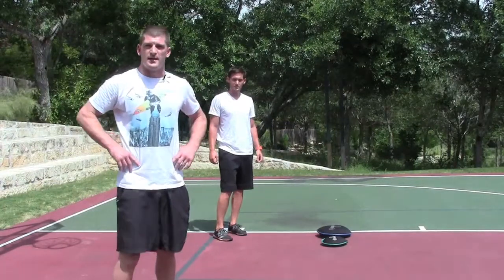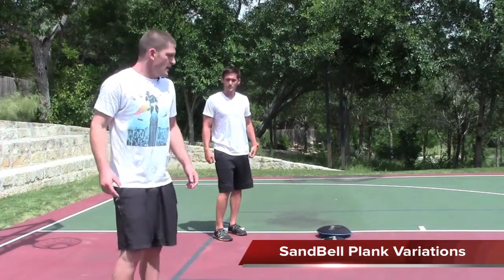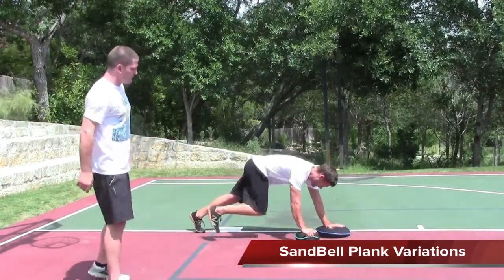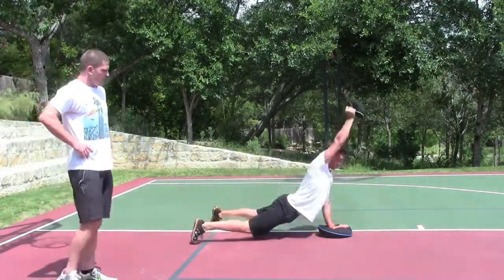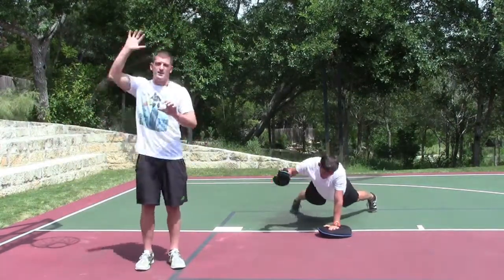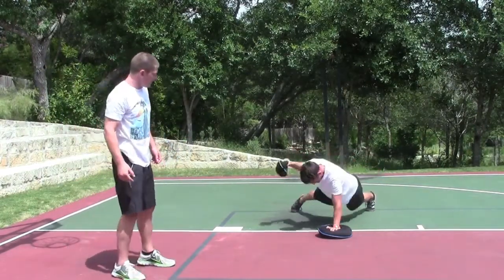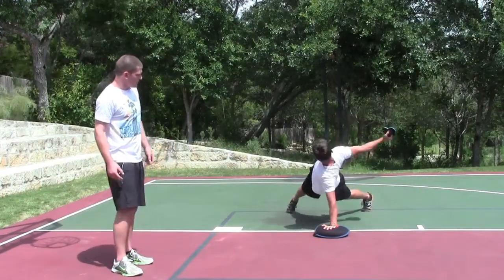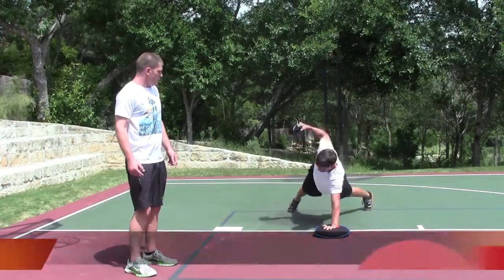Hyperwear Roving Reports #3 Max Bookman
Hyperwear Master Trainer Sam Dowd visits with performance training expert Max Bookman, founder of Max Training LLC, maxbookman.com.
Max demonstrates two SandBell exercises for explosive power and core strength.